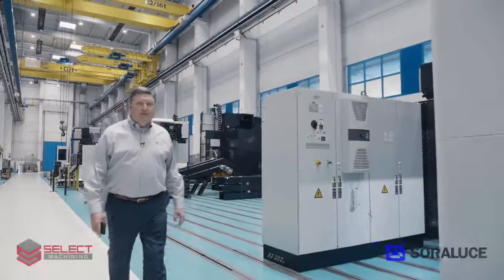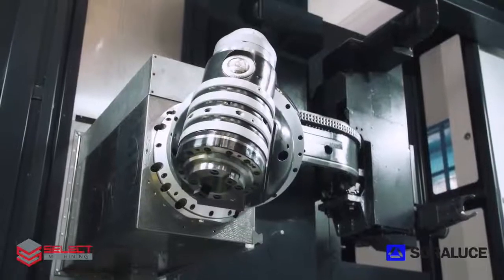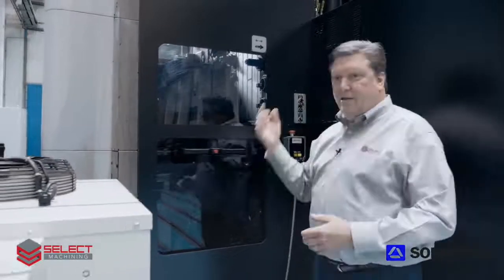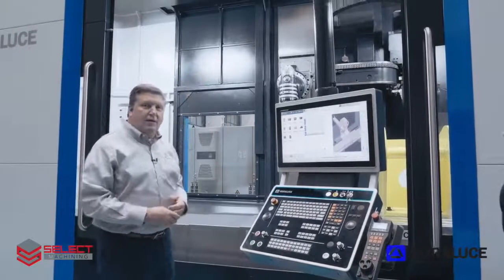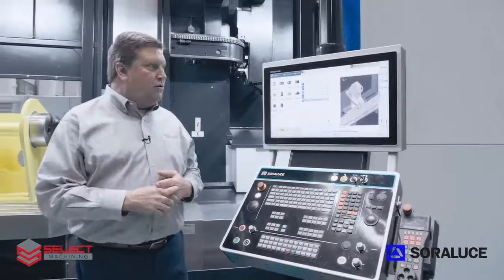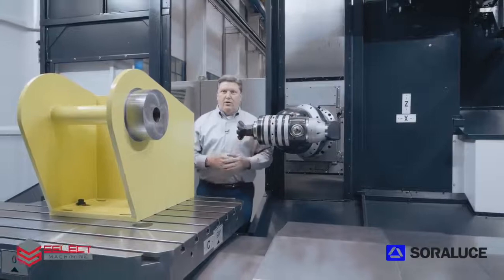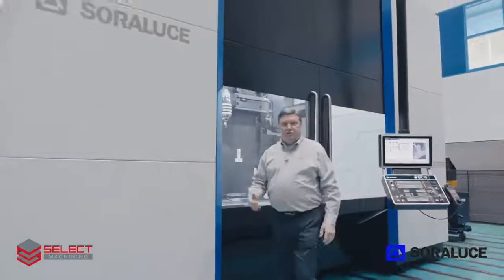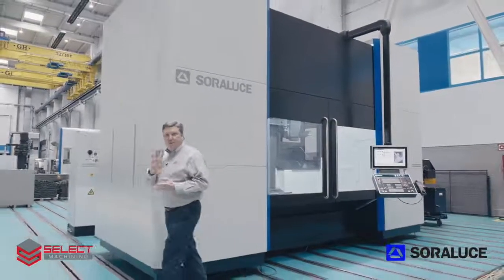Soraluce TA-D 25 Universal Milling, Boring Multitasking Machining Center for BIG Parts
Doug Schulte (aka Machine Tool Google) of Select Machining Technologies provides an in-depth look at the Soraluce TA-D 25 Multi-Axis Universal Machining Center. The Soraluce TA-D 25 has be engineered to machining complex components with precision and is ideal for industries that include; Aerospace, Defense, Off-Highway Equipment, Mold & Die and many more.

Celebrating 60 years in 2022, Soraluce is a industry leader in advanced multitasking solutions for large components, such as those found on rockets, naval vessels, construction machinery, wind turbines, agricultural machinery, trains and other engineered products.

Select Machining Technologies is the exclusive importer of all Soraluce CNC machines tools and technology in the United States, providing nationwide sales and service support along with partners, Morris Group, Inc, Hartwig, Inc., Gosiger Machinery, and Arizona CNC.

Also, follow us  @Select Machining Technologies  for more images and videos of these advanced CNC machine tools.